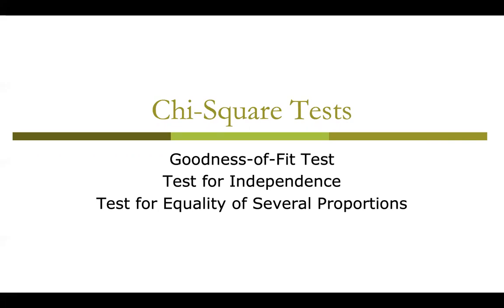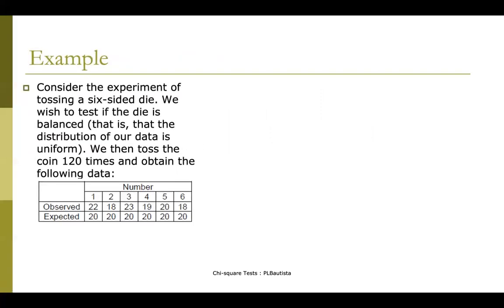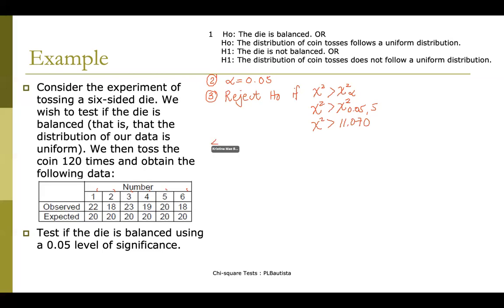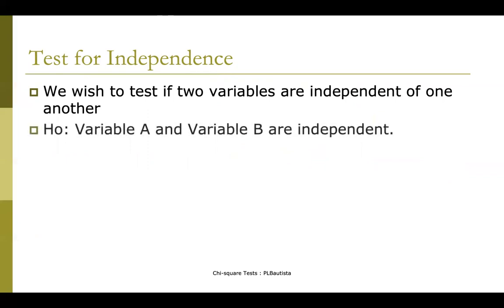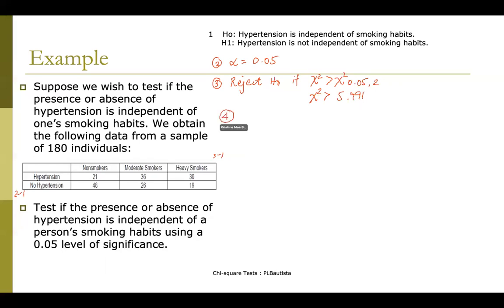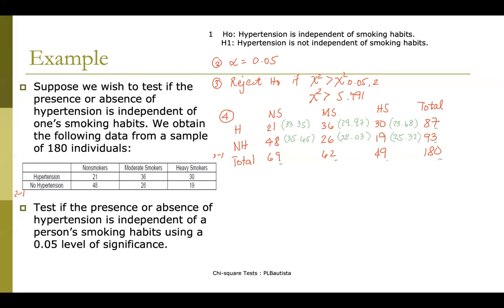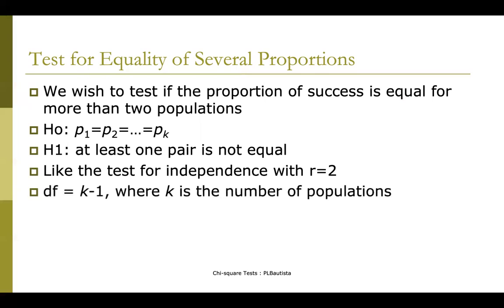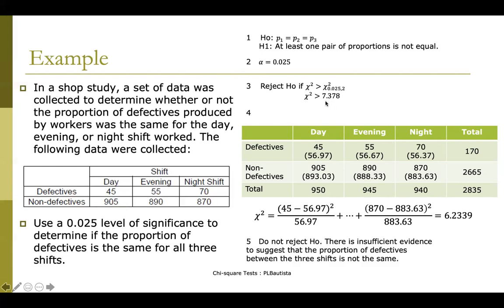PM Math Lessons: Chi Square Tests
In this video, we discuss three applications of Chi-Square Tests.